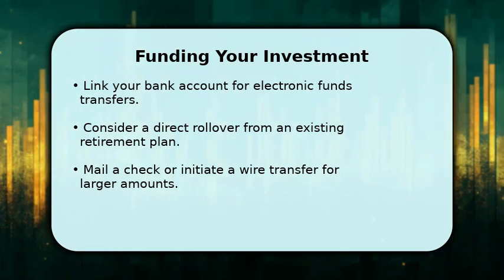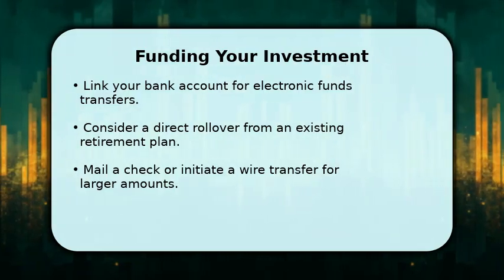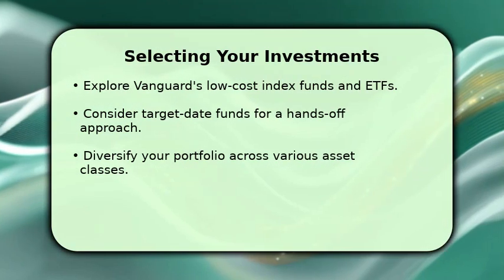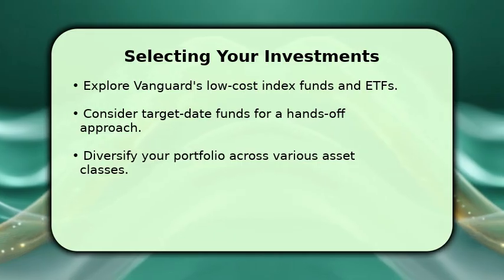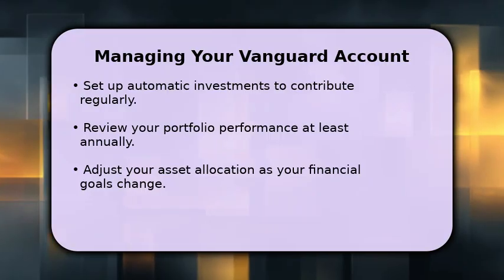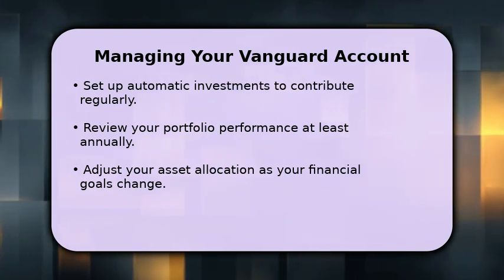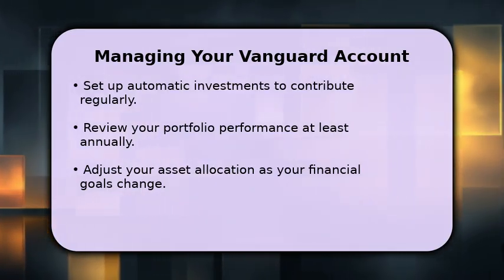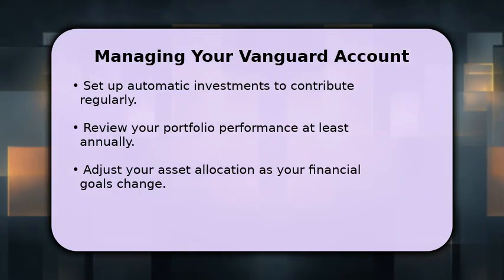How to Setup Vanguard Account (Updated)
▸ (f) In this video, we will walk you through the step-by-step process of setting up a Vanguard account. Whether you're new to investing or looking to transfer your existing portfolio, this guide will cover everything you need to know. From creating an account and funding it, to selecting investments and managing your portfolio, we'll break down each stage in detail.